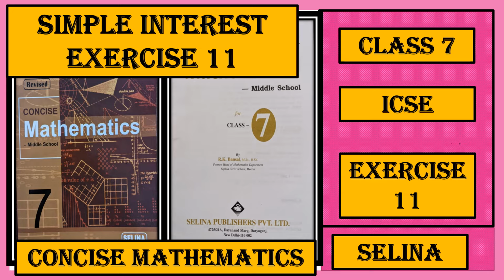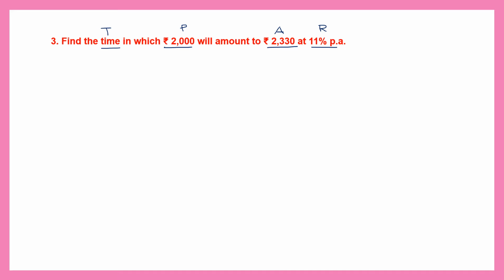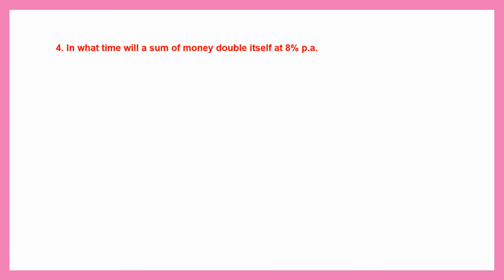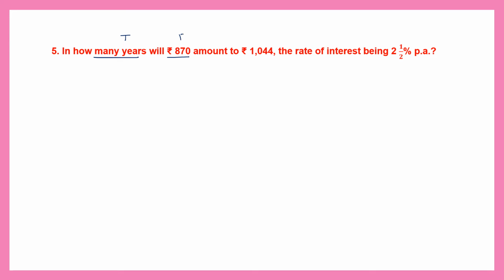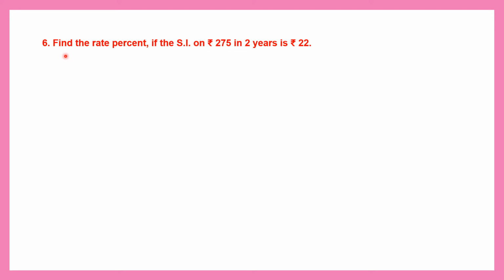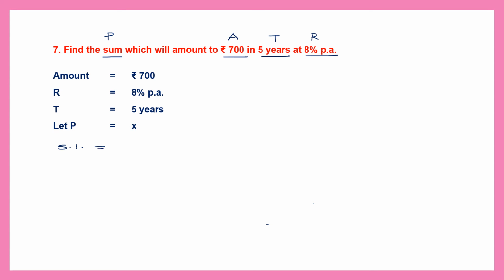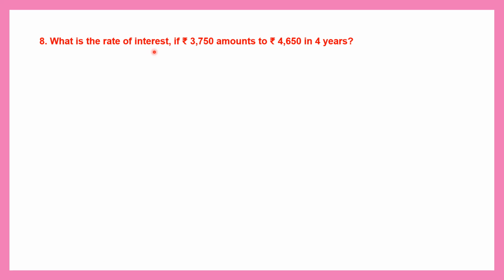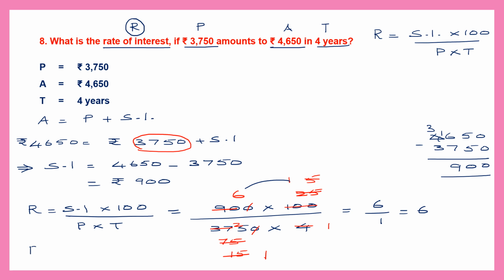SIMPLE INTEREST EXERCISE 11, QUESTIONS 2 TO 8, CONCISE MATHEMATICS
Hi everyone, in today's video, we will be doing SIMPLE INTEREST EXERCISE 11  QUESTIONS 2 TO 8

SIMPLE INTEREST